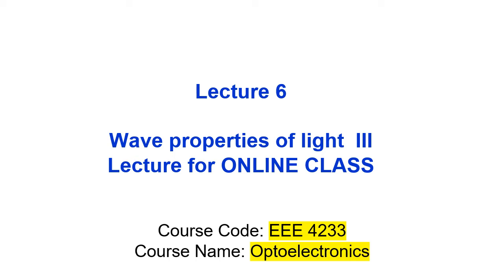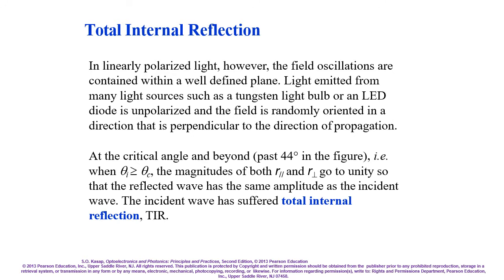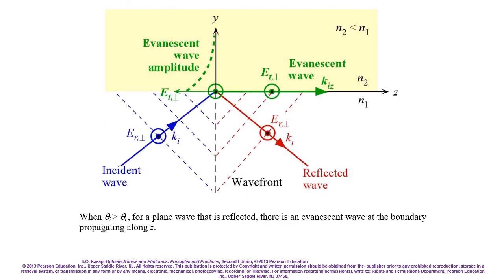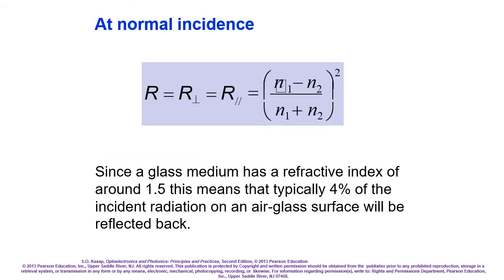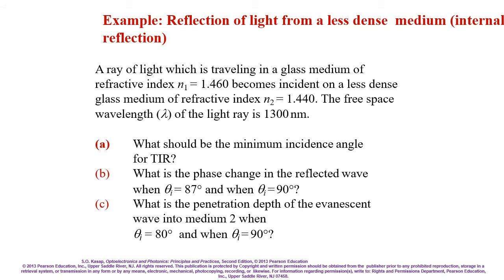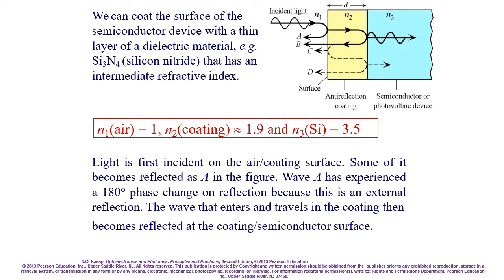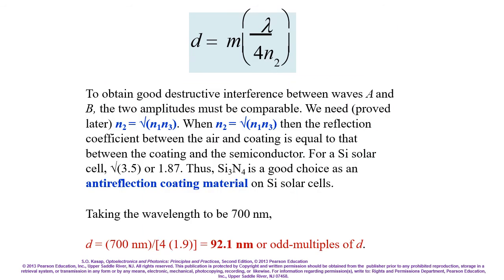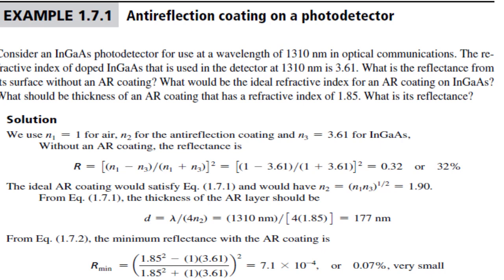Lecture 6 wave3 video